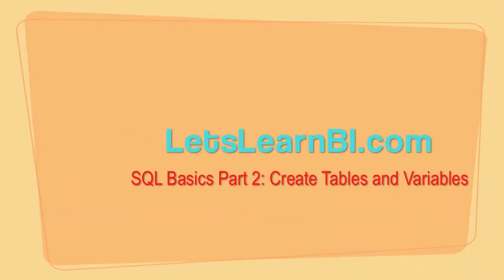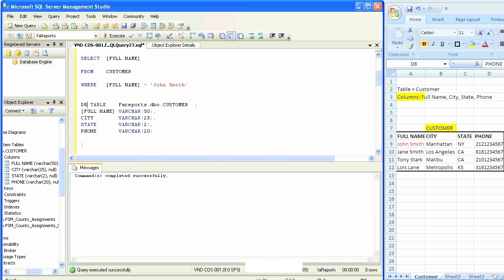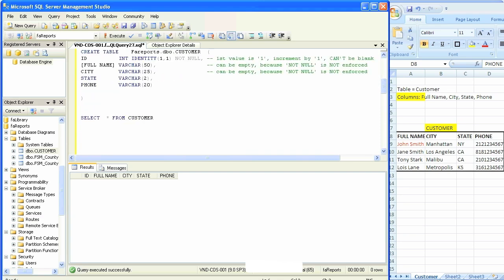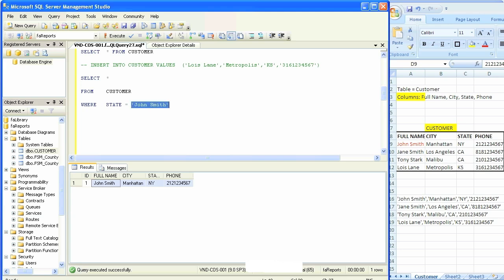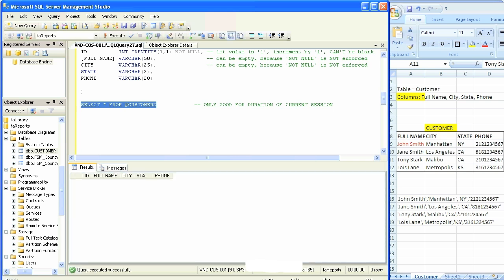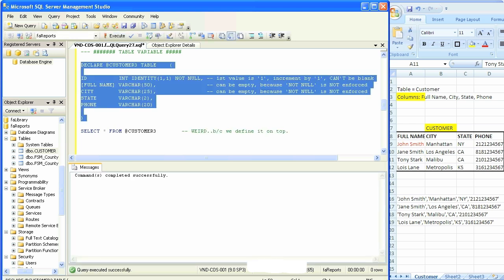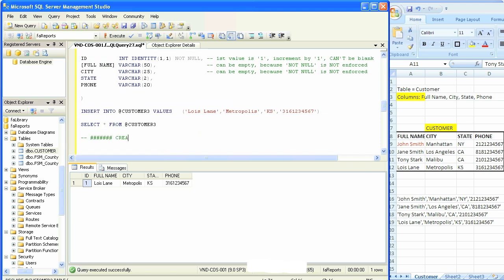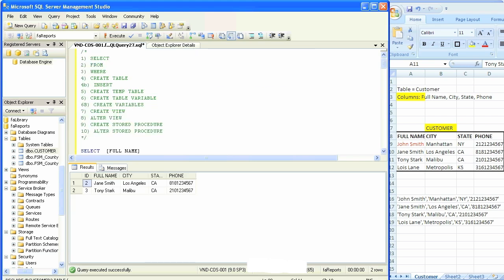SQL Basics in 30 Minutes - Part 2: Create Tables and Variables and more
We'll dive into CREATE command. We'll 'Create' Tables, Temp Tables, Table Variables and Variables. We are going to 'Insert' data into this table (INSERT INTO) and we'll occasionally 'DROP' the tables.